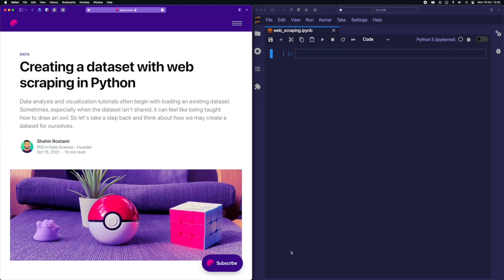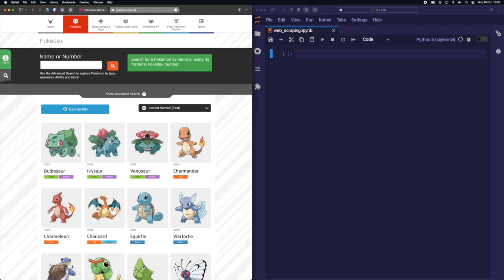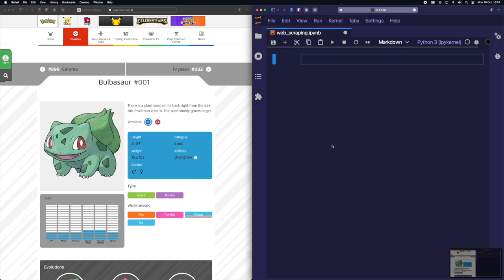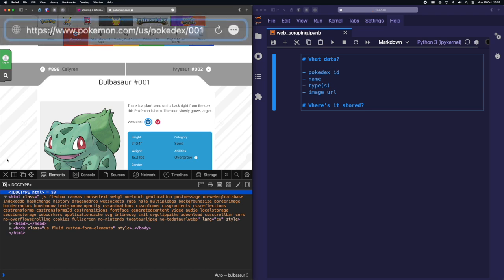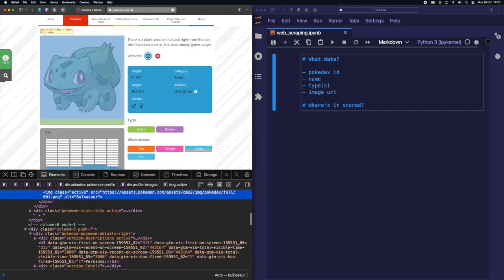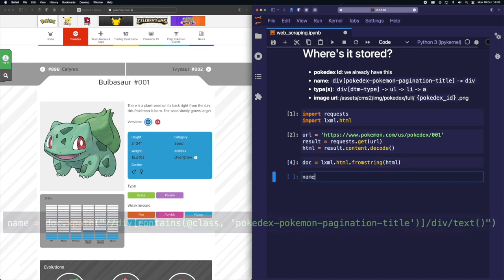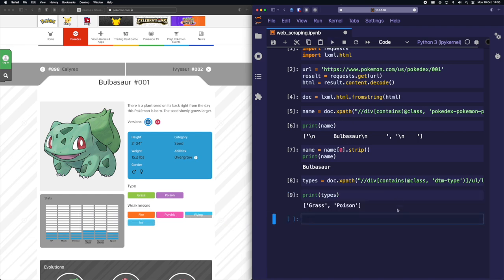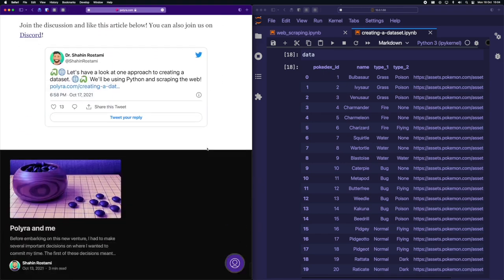Web Scraping Data with Python